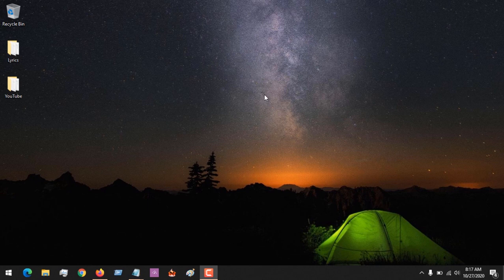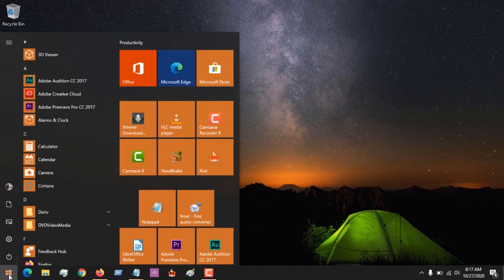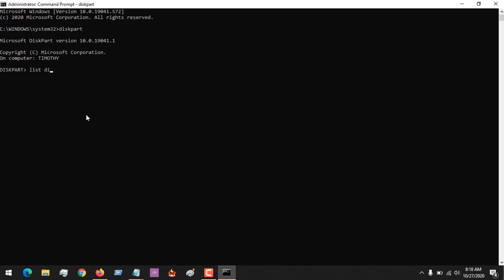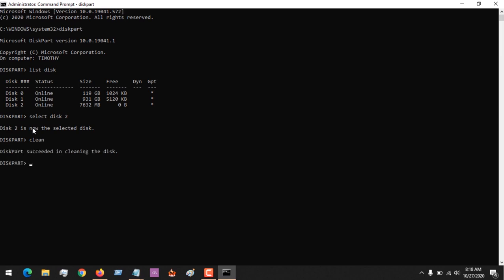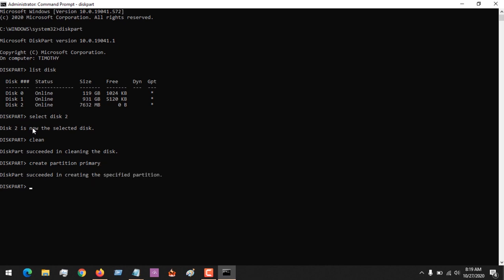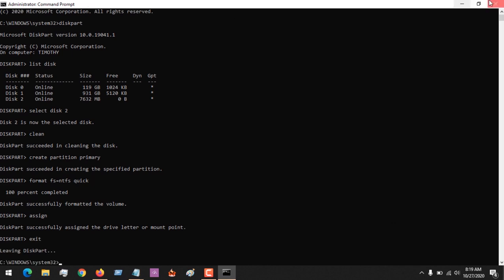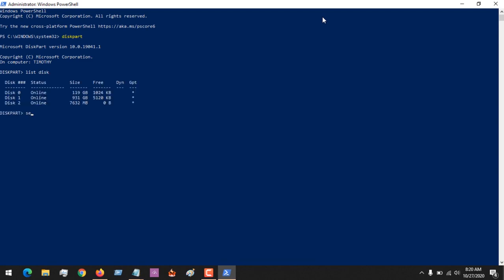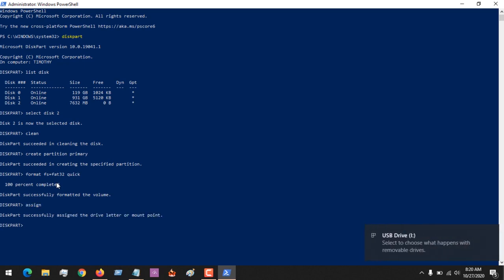How to Format a Disk Drive Using Command Prompt or Windows PowerShell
Commands
diskpart
list disk
select disk number
clean
assign
exit